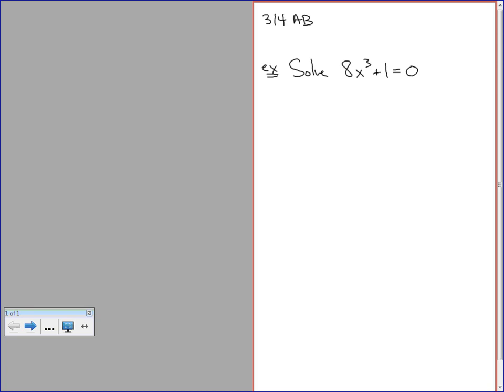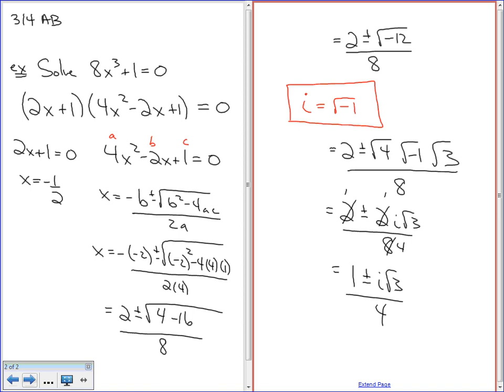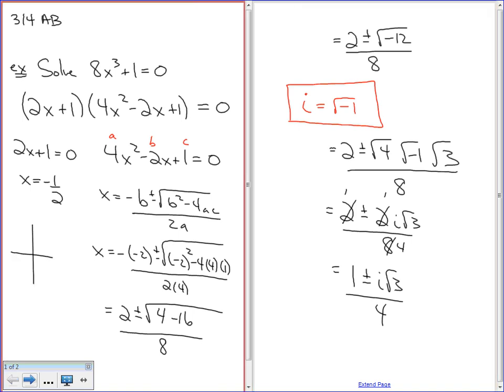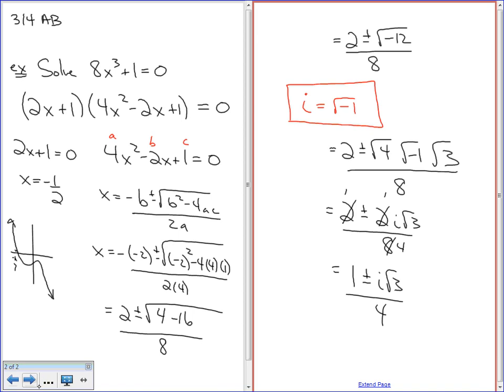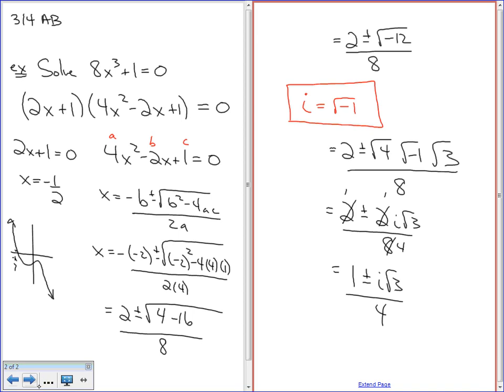3 4 AB Solving Poly Eq by Factoring and Division